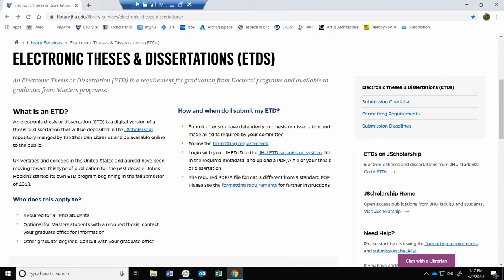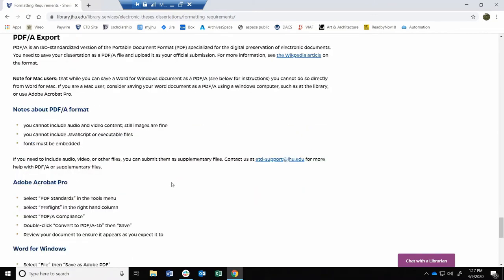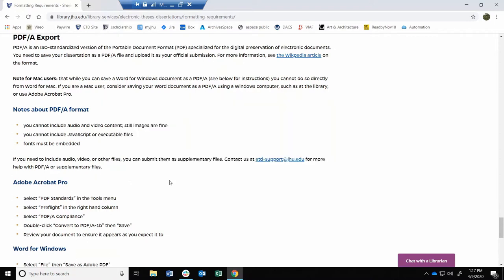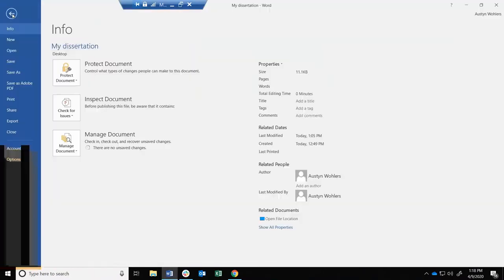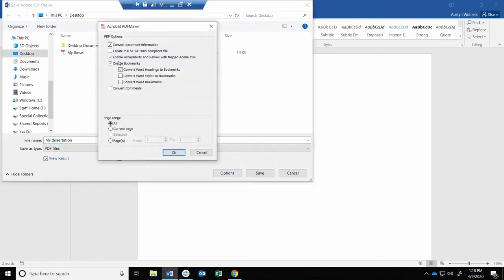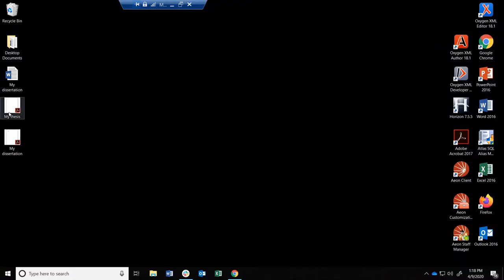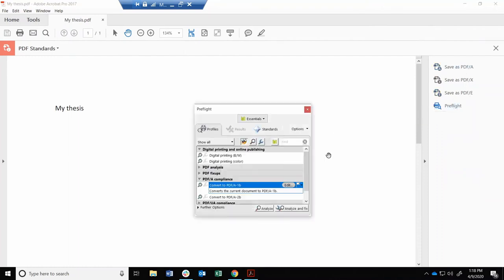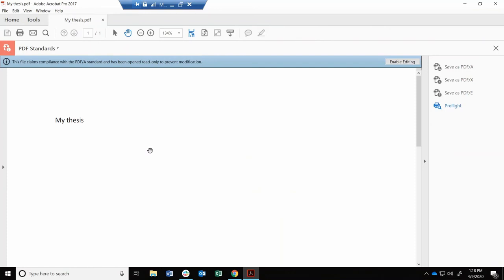ETD Tutorial 3 Exporting Your Document as PDF A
PDF/A is the required file type for all ETD submissions. There are instructions on how to format your document as a PDF/A at the bottom of the formatting requirements page.

Note that the PDF/A format cannot include audio, video, Javascript, or executable files. If you need to include any of these file types, you can submit them as supplementary files during the submission process, which we’ll cover in the next video.

To convert your document, you’ll need a computer with access to Word for Windows, or Adobe Acrobat Pro. Let’s start with a word document.

From Word for Windows:
• Select “File” then “Save as Adobe PDF”
• Make sure file type is “pdf files”
• Select “Options” and a box with “PDF Options” will open
• Check the “Create PDF/A” box, then select “OK” and “Save”

Great! Now we have our PDF/A file, as you can see by the blue banner at the top of the screen.

Now let’s try from a regular PDF file.

From Adobe Acrobat Pro:
• Select The Tools Menu
• Select PDF standards
• Click Save as PDF/A or click Preflight then Convert to PDF/A

Great! We have another PDF/A file.

Finally, after conversion, look through your document to make sure that your fonts, images, and other elements still look good. Next, we’ll go over how to submit your document to the library for review.